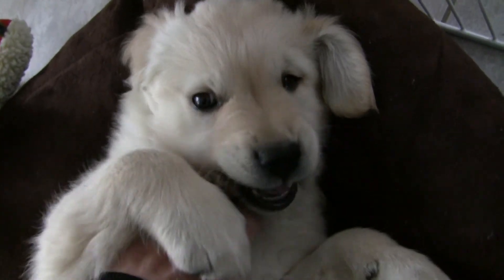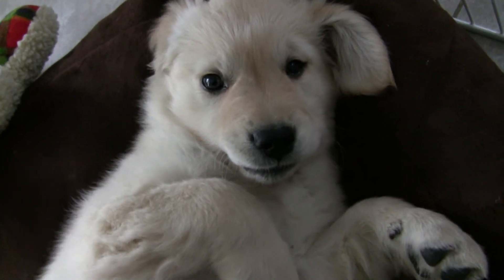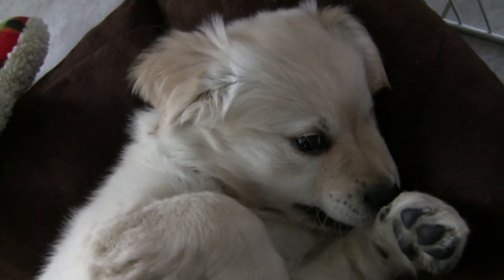Cassie the Golden Retriever puppy - having a tickle